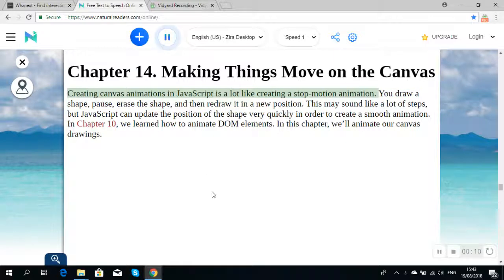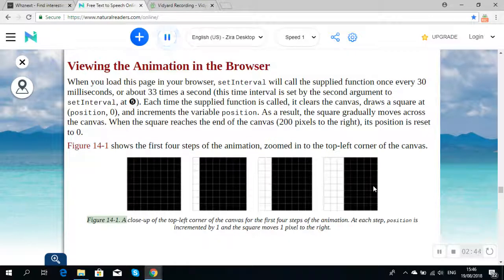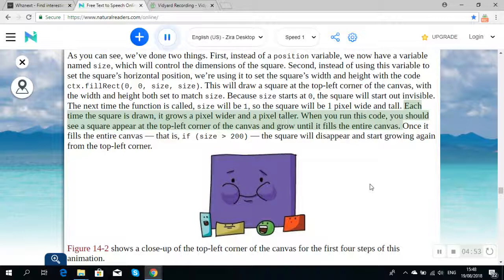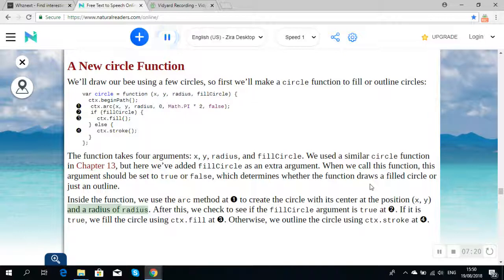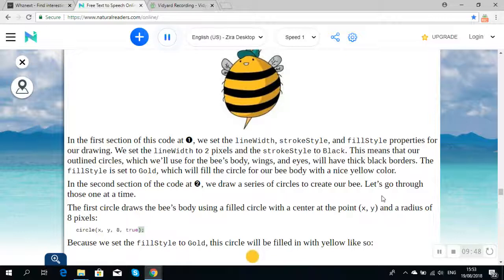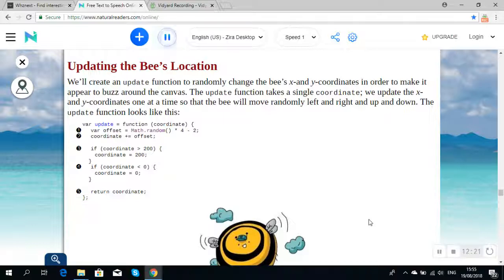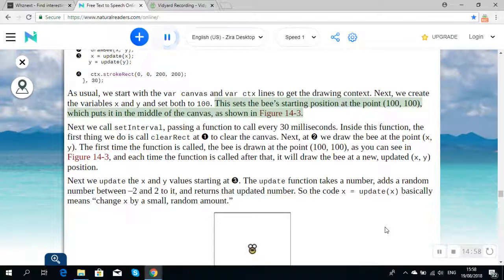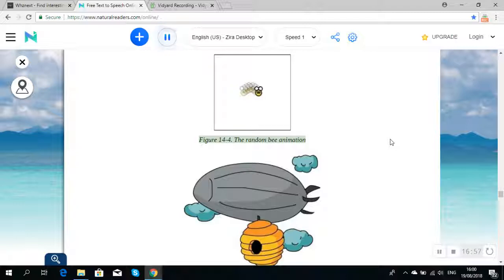JavaScript for kids - Twenty-fifth Reading